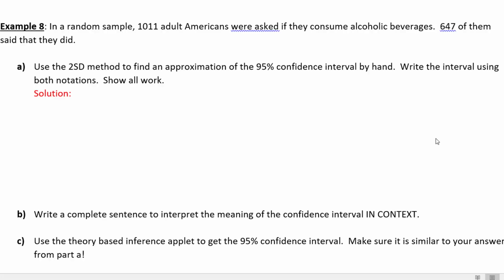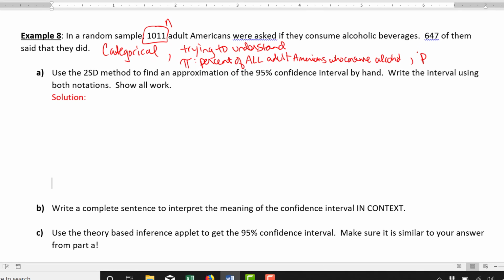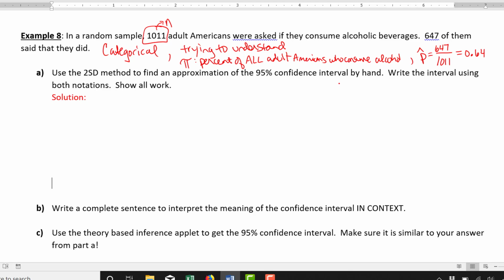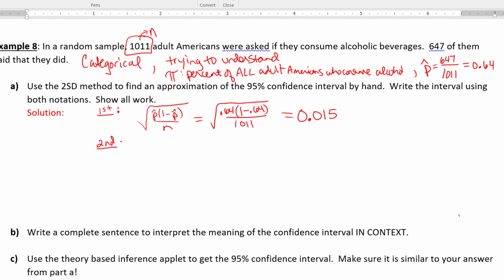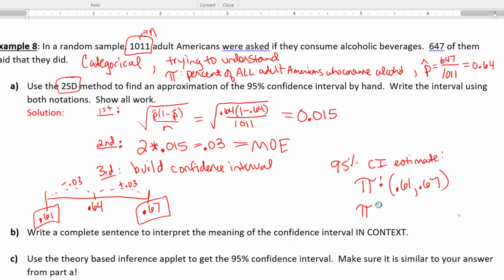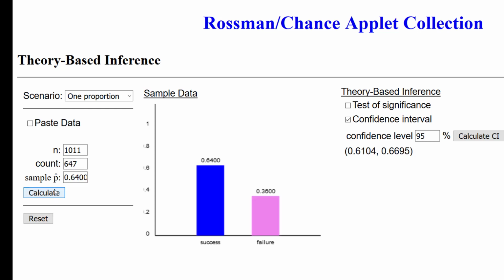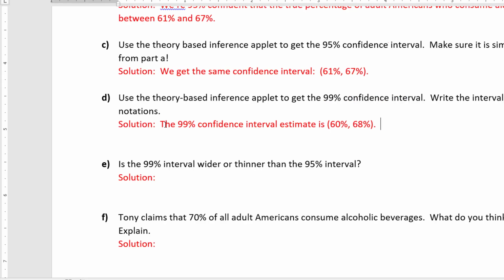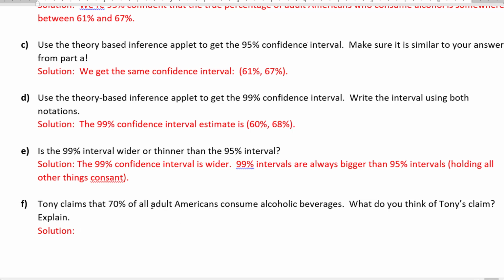118 mod 9 example 8